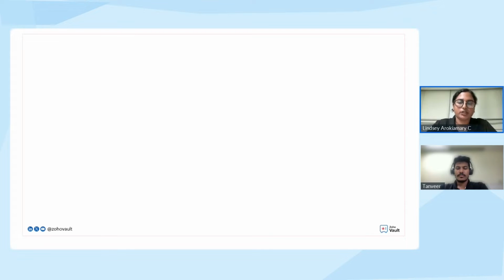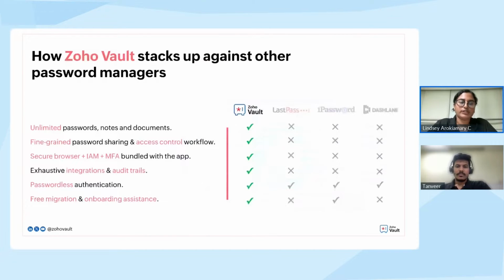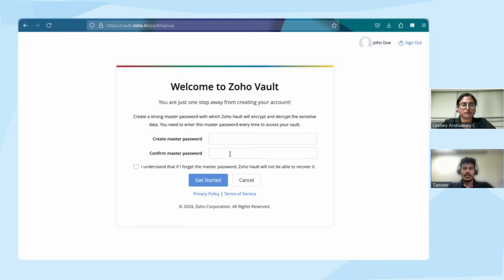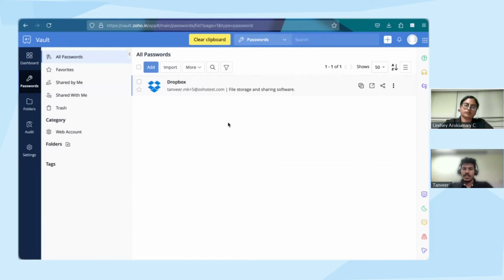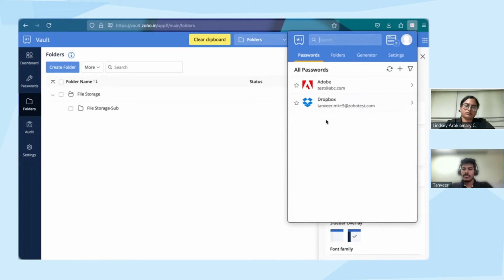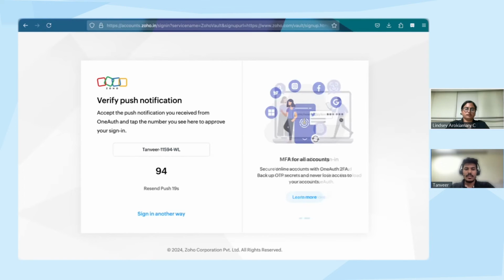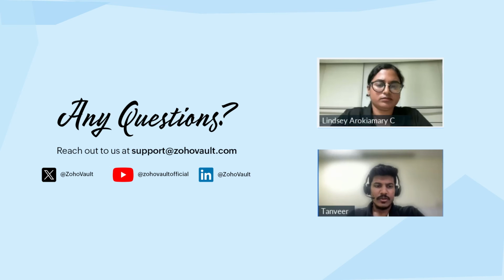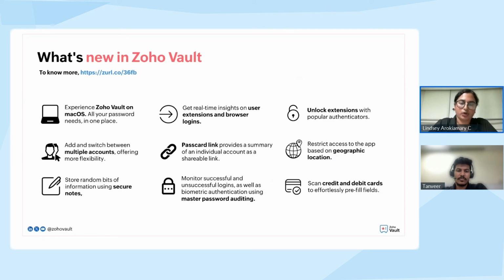A deep dive into Zoho Vault for end-users | Webinar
Passwords can be a security risk and a hassle to manage. With the growing number of accounts we handle daily, it's hard to keep track of passwords. For admins, the constant resets and compliance issues are burdensome. Businesses face security concerns and lost productivity. But what if there was a better solution? Meet Zoho Vault, your ultimate solution for hassle-free password management.

Watch this webinar recording to discover how Zoho Vault can revolutionize your passwordmanagement.

The webinar covered:
1. A quick walkthrough of Zoho Vault
2. Account setup and configuration
3. Passwords and folders management
4. Configuring multi-factor authentication for added protection
5. Browser extension installation and auto-login to websites
6. Personalization and themes
7. Passwordless login and offline access